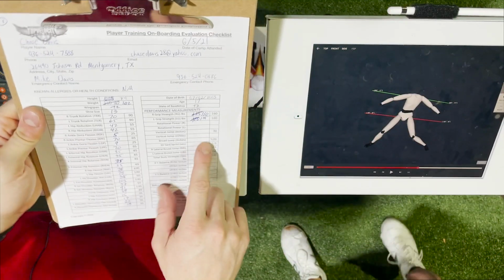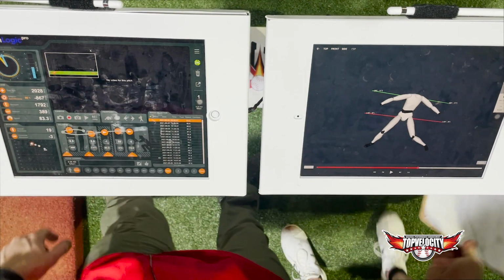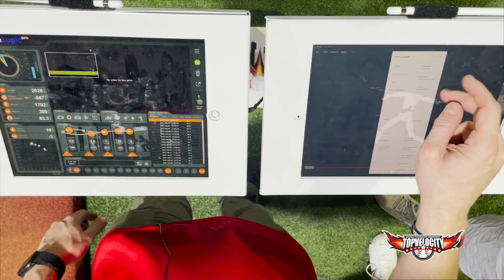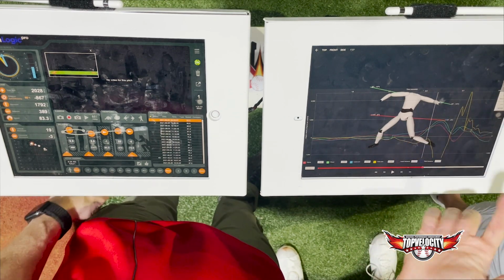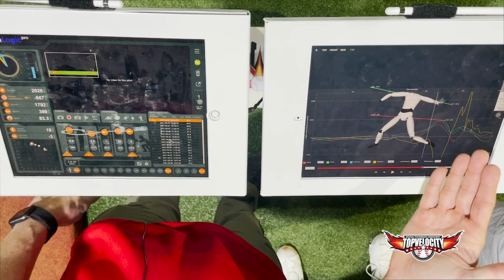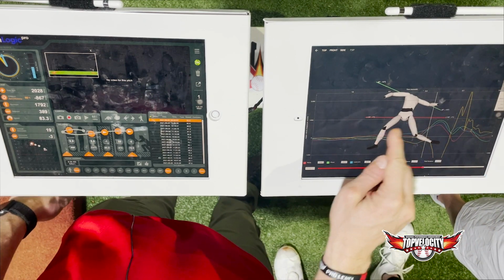Increase Pitching Velocity with Kinematic Sequence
In this video analysis, you will learn how the kinematic sequence works best to increase pitching velocity.

⚡TopVelocity Products